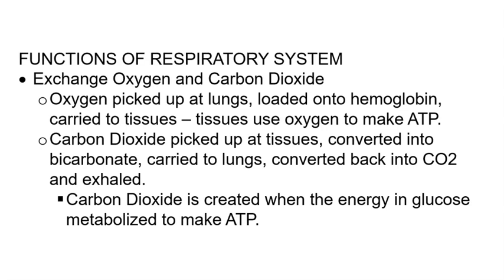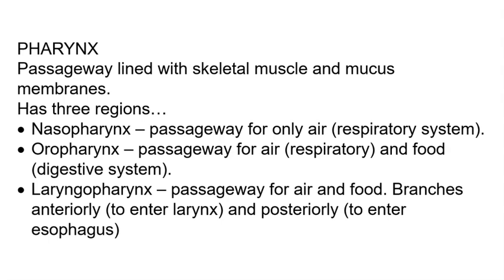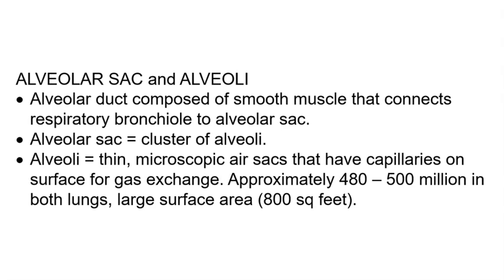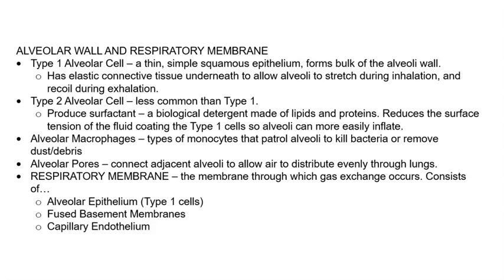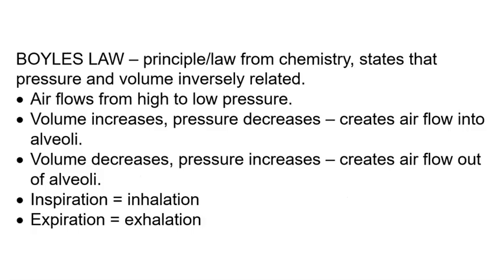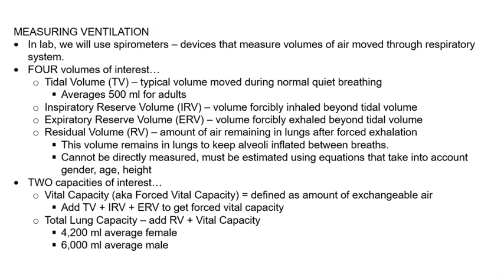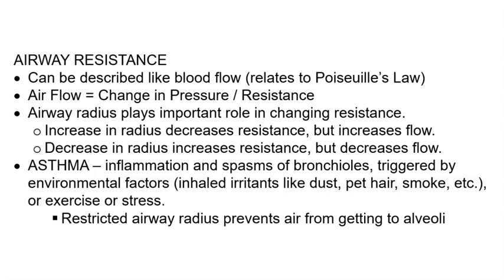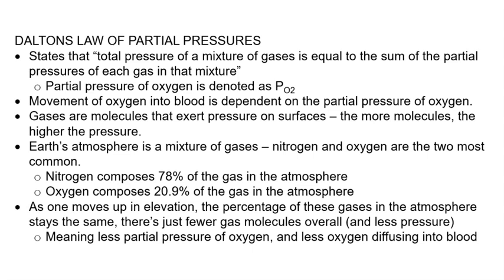BIO 169 - Respiratory Functions and Physiology Mind Map